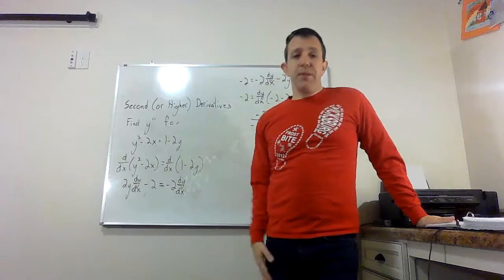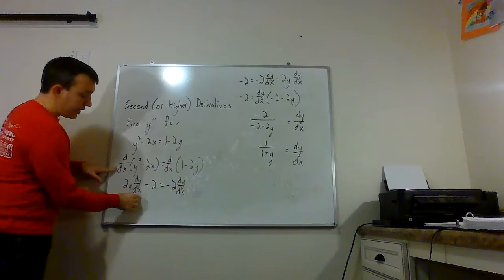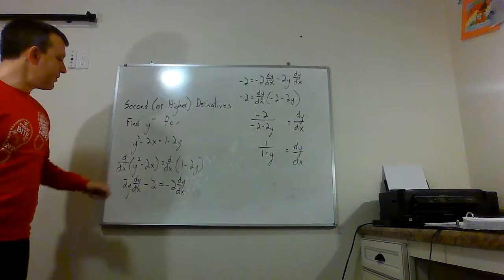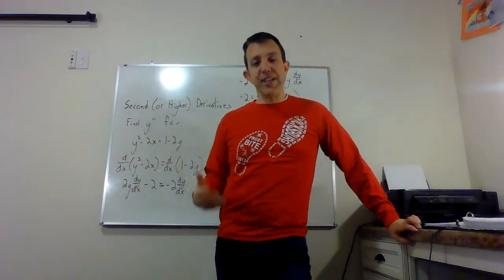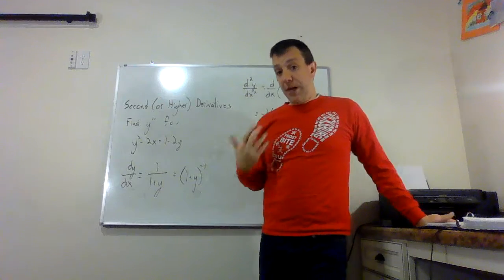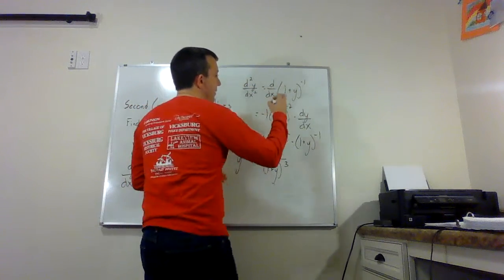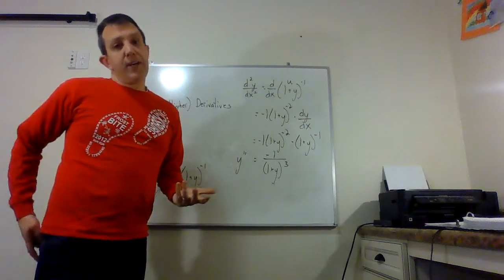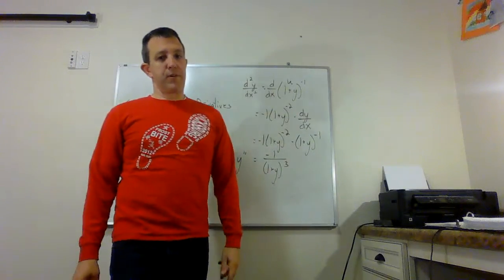Calculus 3.7B - Implicit Differentiation